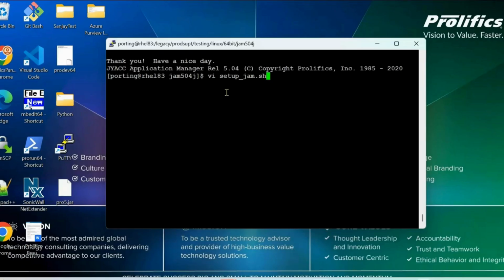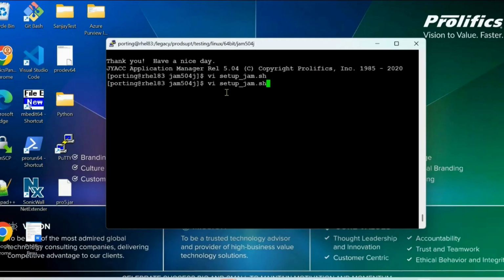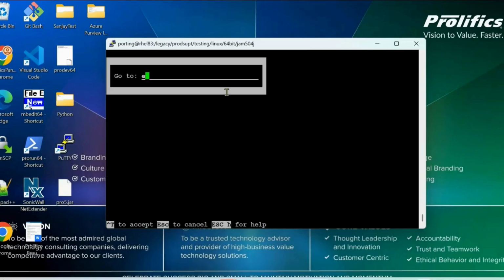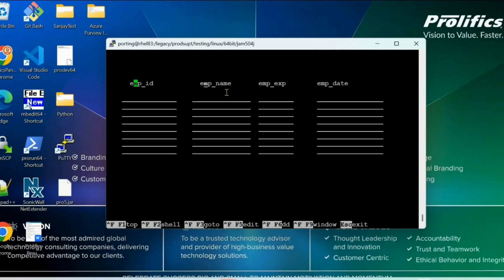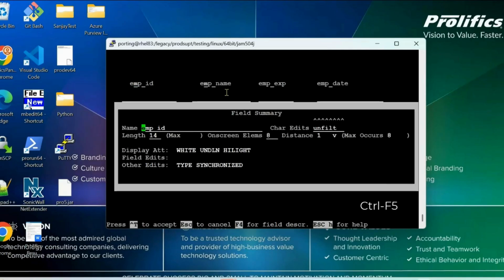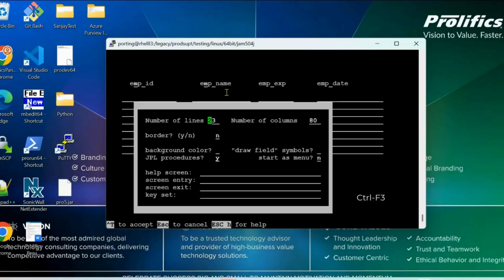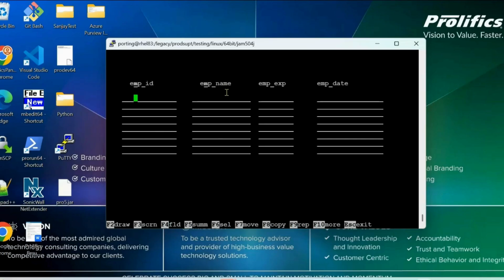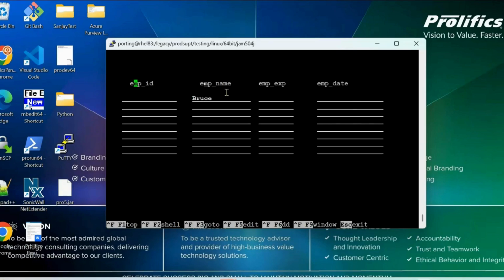Exploring JAM 5 on Red Hat | Prolifics Product Demo | JAM/Panther Team | Amrith Kaur Maldonado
For years, JAM 5 has helped developers build and run applications with speed and efficiency. While many long-time users know it well, it's always useful to revisit some of its powerful capabilities.

In this demo, Amrith Kaur Maldonado, Product Manager at Prolifics, walks through the JAM 5 application running on Red Hat. Whether you're returning to JAM 5 after some time or discovering it for the first time, this quick walkthrough is a great refresher on what makes it a reliable development environment.